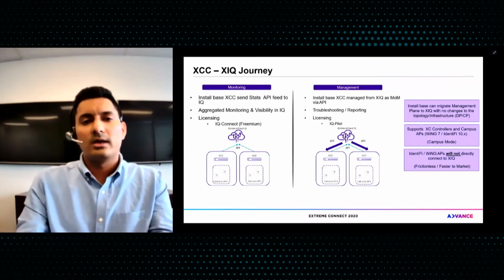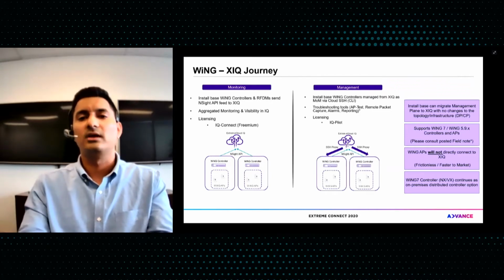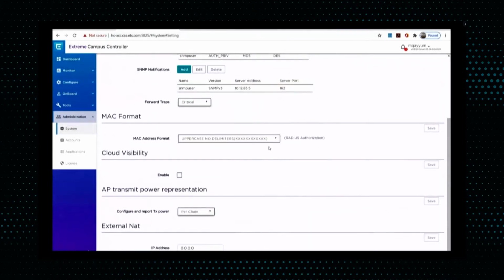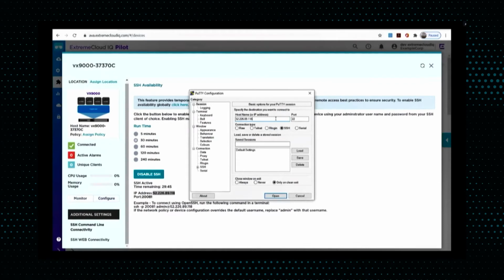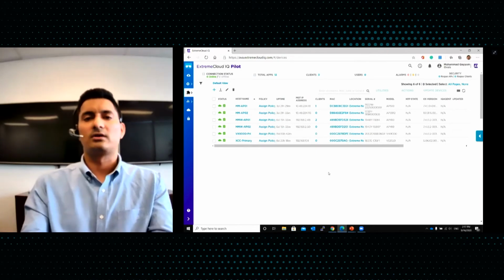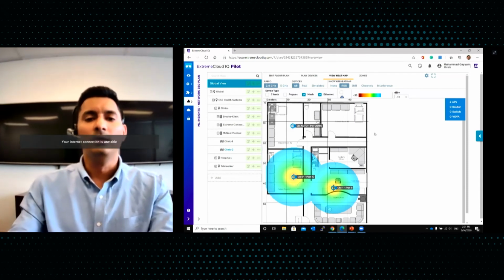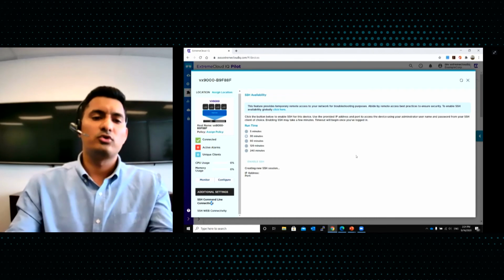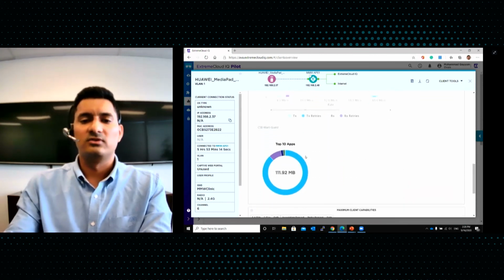Getting Started with EXOS and WING in ExtremeCloud IQ